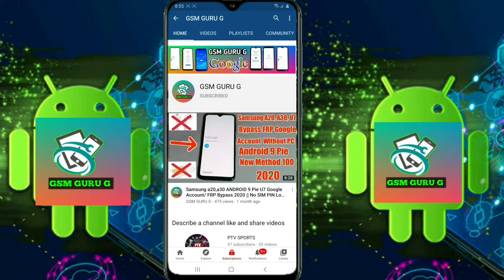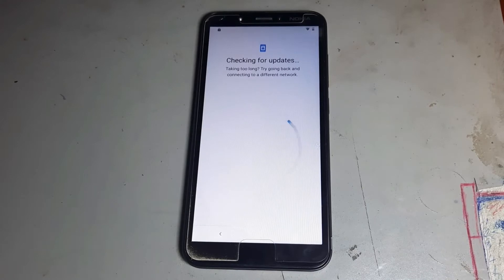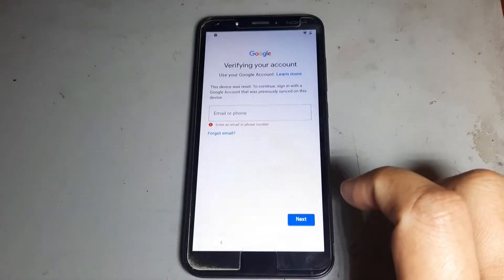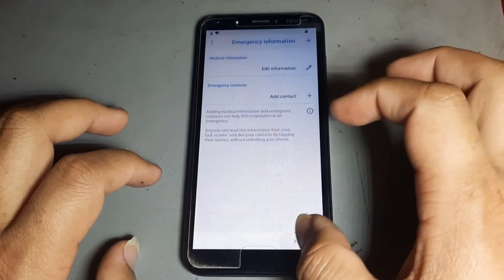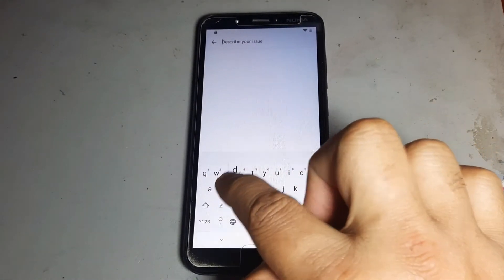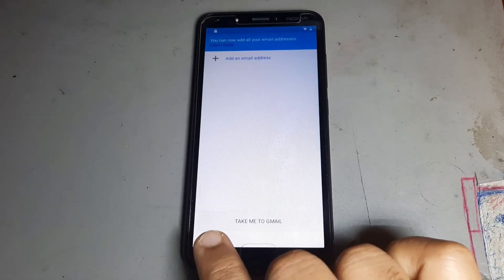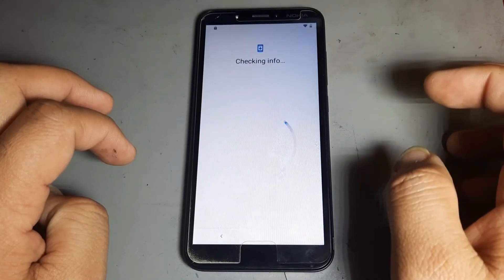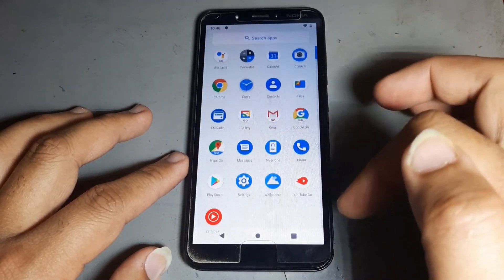Nokia C1 TA-1165 Frp Bypass Google Account Bypass Without PC 2021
Nokia C1 TA-1165 FRP Unlock 2021 Google Account Bypass Without PC 2021/ 100 %  Working

Bypass Nokia C1 [TA-1165] FRP-Google Account Lock Without Device,